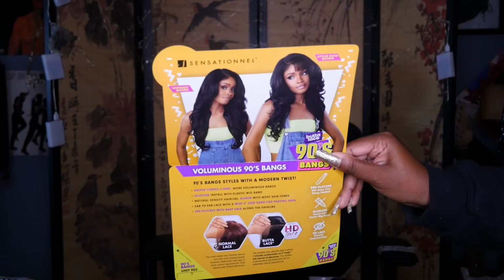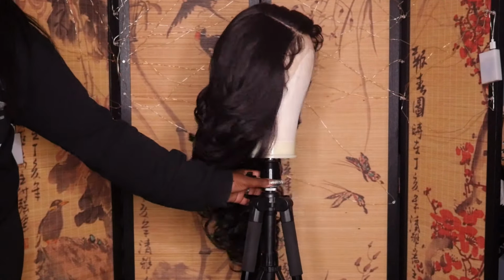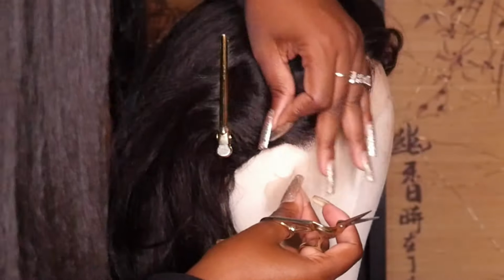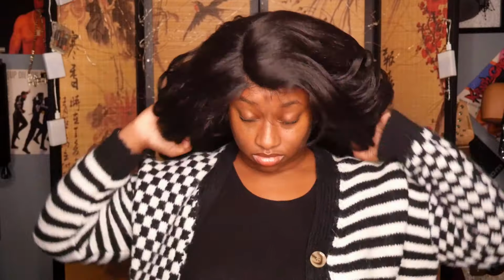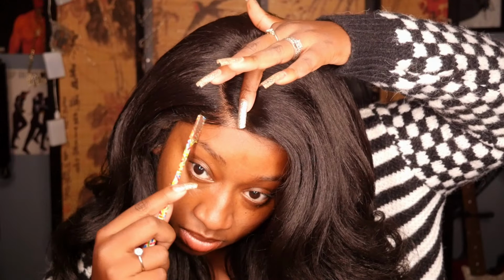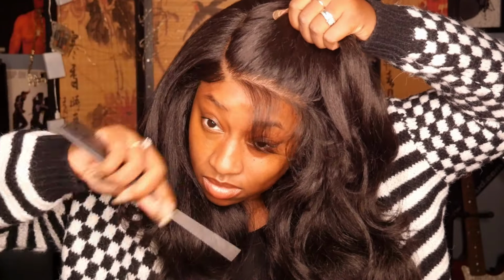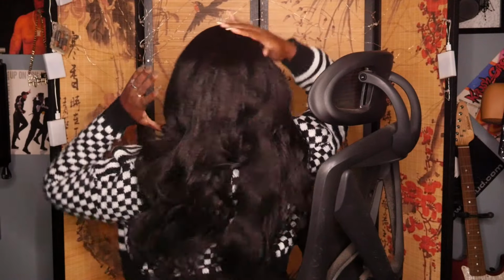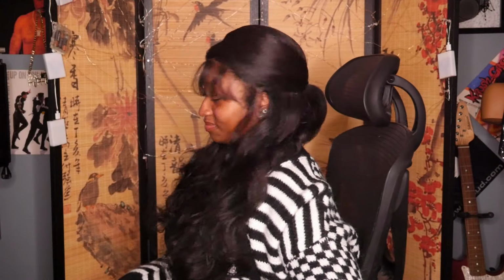GLUELESS Layered Wig! Sensationnel 90s Bangs Unit 903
This is my honest review of the Sensationnel Butta HD Lace Front Wig - 90's Bangs Unit 903
I am wearing this unit in the color 2.

0:00 - Intro
0:35 - Unboxing
2:00 - On the Wig Head
2:40 - How to Cut the Lace
4:00 - Install & Length
5:40 - Beginner Friendly Approved!
6:30 - Finished Looks & Density
7:25 - CONS, PROS & Final Thoughts

ABOUT ME
Hey Friend!
My name is Angelique and I am a bright, bold, music making, hair obsessed, empathetic human.
My goal is to consistently share my weekly experiences related to all things hair related!

Esha Melt & Slay Spray

Maybelline Fit Me Liquid Foundation (Mocha)

Blending Makeup Sponge

Simply Stylin' Pure Silicone Spray

Pinking Shears (Scalloped 18mm)

Pinking Shears (Serrated 7mm)

Hair Razor

Eye Shadow (The Warrior II)

Lace Tint Spray (Medium Dark Brown)

Embroidery Scissors (4.5")

Detangling Brush

Hot Comb

22 Inch Wig Head

MY SETUP

My Camera (Lumix GH4)

Video Ring Light

TEMU

CODE - afa17244

SKIN CARE

HALFBAKEDHAIRS70
Duvolle® Sonic Facial Brush: $28.50

SCENTS

HAIR STYLING TOOLS

Duvolle® Desire Series Styling Iron: $28.50

~PEACE LOVE & POSITIVITY!~